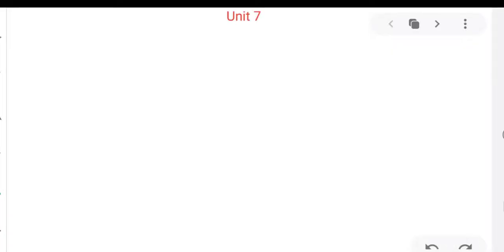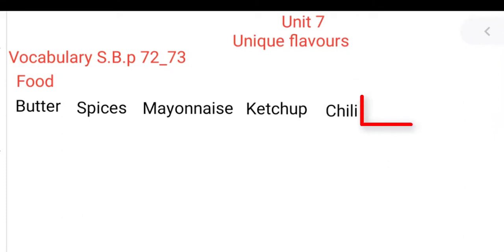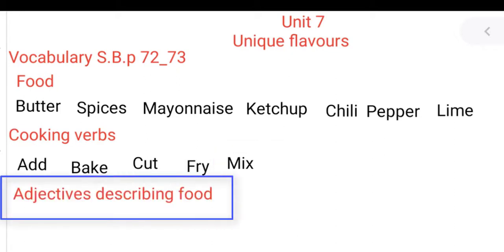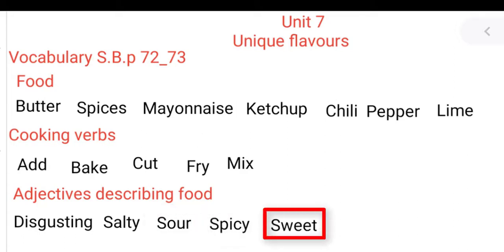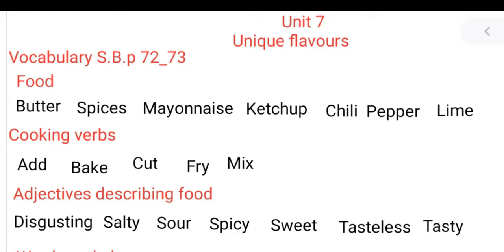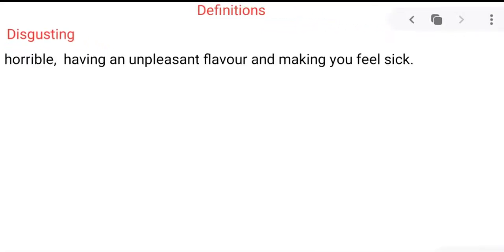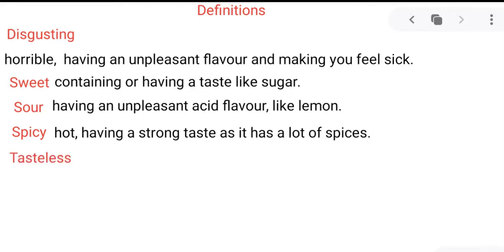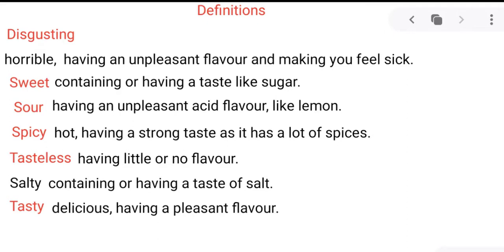مراجعه على الوحدة السابعة تقديم ا احمد عبدالحليم للصف الثامن بمدرسة براعم صلالة الخاصة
مادة اللغة الانجليزية